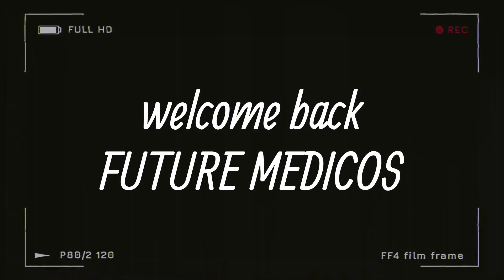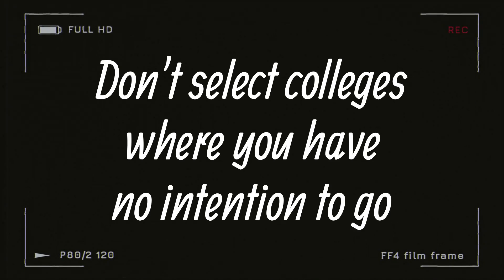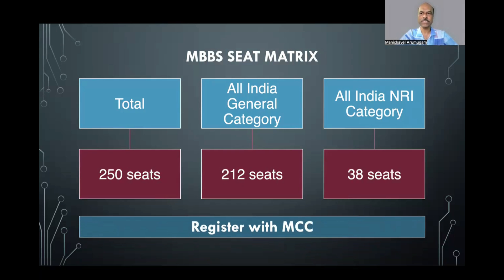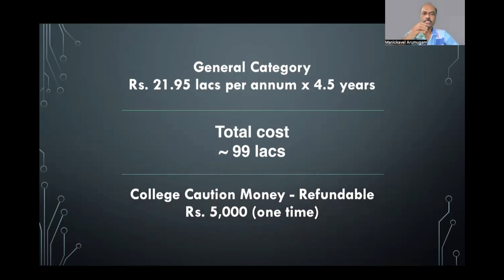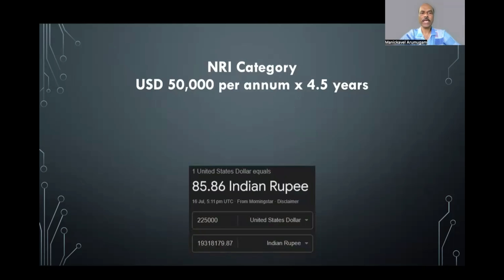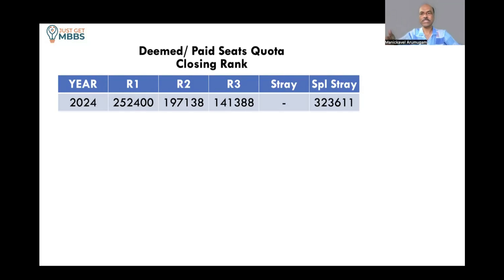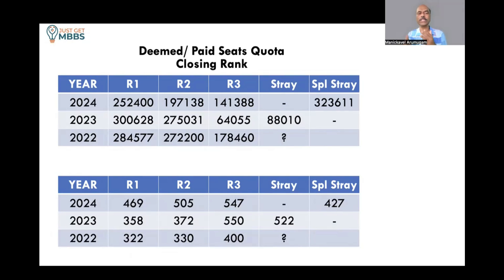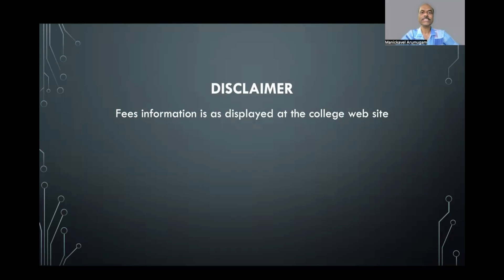IMS & SUM Hospital Bhubaneswar MBBS 2025: Fees, Cutoff & Full Admission Guide!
💻 Planning to pursue MBBS at Institute of Medical Sciences and SUM Hospital, Bhubaneswar? This comprehensive video provides all the essential details you need to know for your MBBS 2025 admission!

We've gathered crucial information to help you make an informed decision:
    - Year of Establishment: Learn about the history and foundation of IMS & SUM Hospital.
    - MBBS Seat Matrix: Get a clear picture of the total MBBS seats available.
    - Detailed Fee Structure: A complete breakdown of annual tuition fees for both General Category and NRI Category students.
    - Caution Deposit: Understand the refundable caution deposit amount.
    - Hostel & Mess Fees: Clear information on accommodation and food expenses for students.
    - Last 3 Years' Cutoff Ranks: An in-depth analysis of previous years' NEET UG cutoff ranks to help you assess your chances of admission and strategize for counselling.

This video is an indispensable guide for all MBBS aspirants targeting IMS & SUM Hospital, Bhubaneswar. Watch now to gain complete clarity and plan your admission strategy effectively!